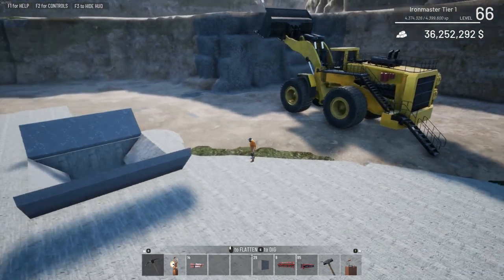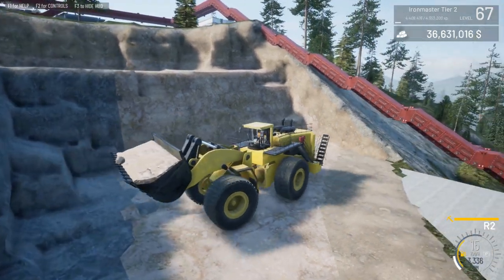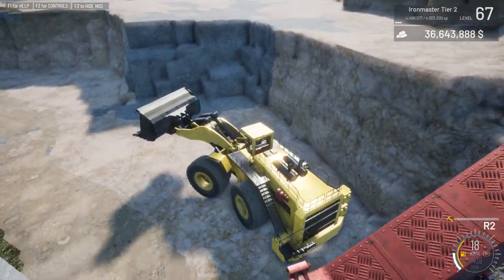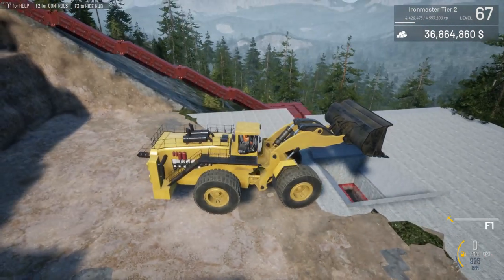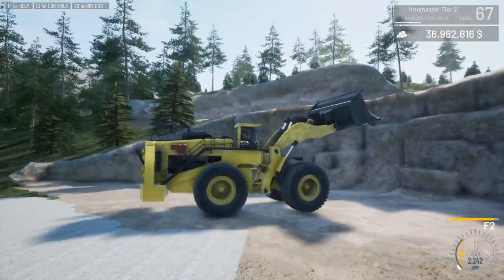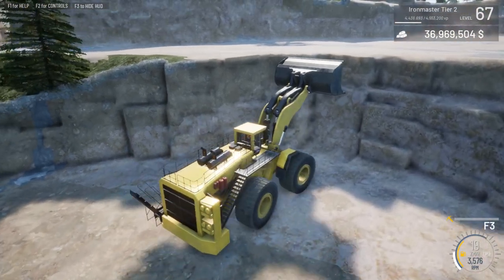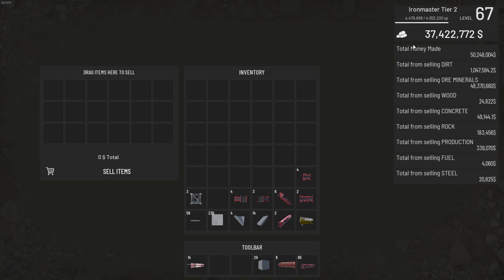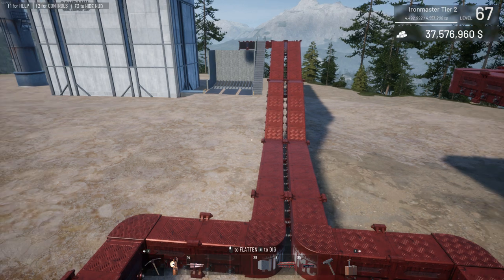Out of Ore Mr JP Gameplay 0102 "The production update! Along with Loader bulking & Dumper games."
Today's video is mainly just showing the progress made by the game. I am very impressed with this version! I also talk about the games functions and some general gameplay hints. This is mainly a loader episode with some dumper demonstration.
The new production equipment is also showcased.
Thank you for joining me, I hope you find this useful and informative! Enjoy the video and have a great day! Stay safe out there, it's a wild world! :-)